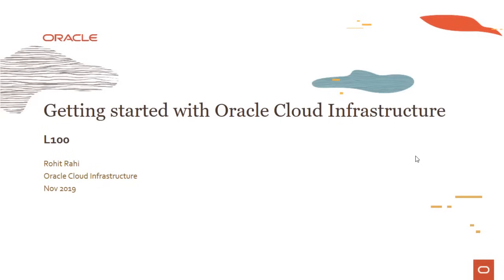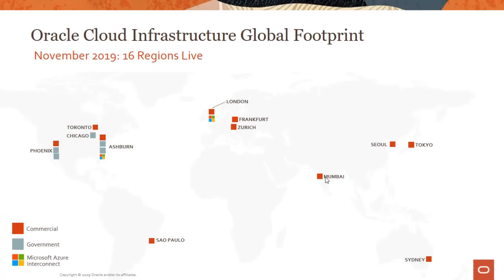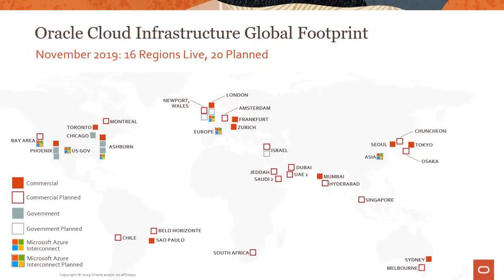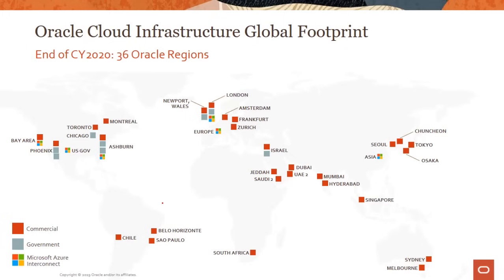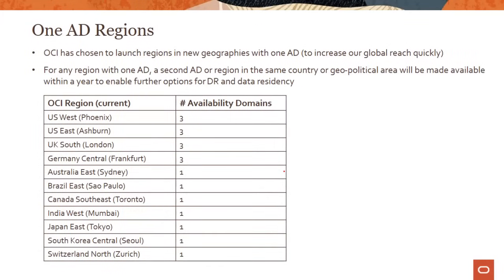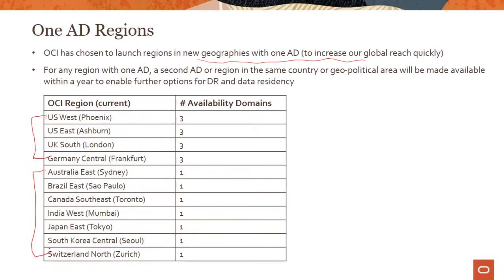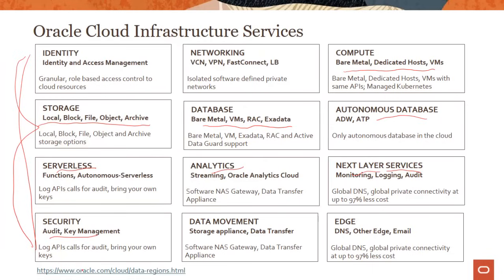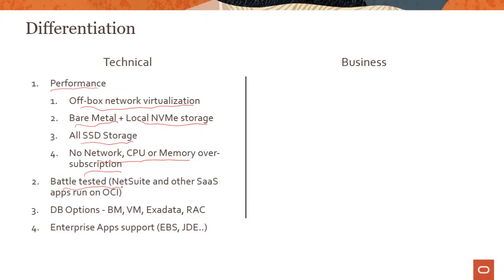Getting Started with Oracle Cloud Infrastructure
Overview of the Oracle Cloud Infrastructure Platform and Services

1080p/720p HD.